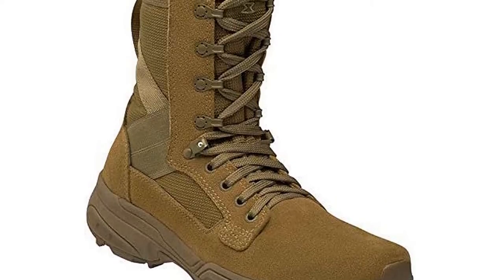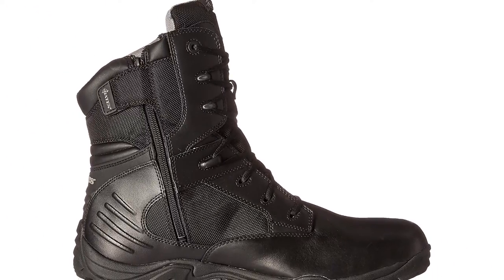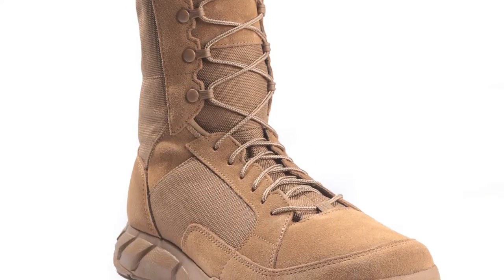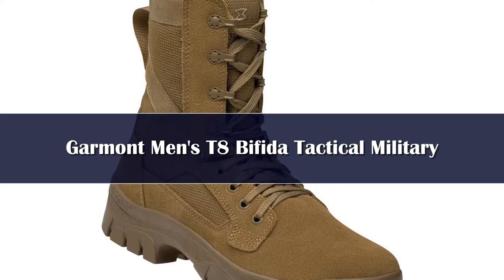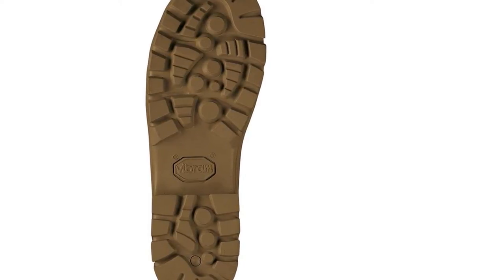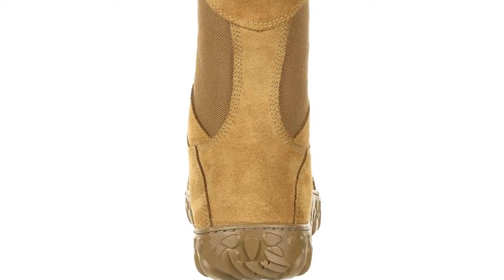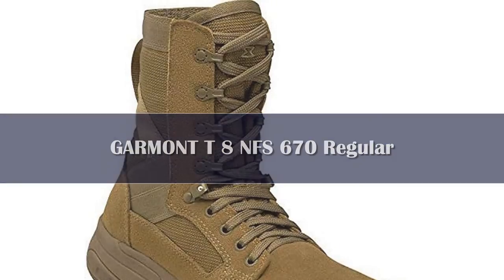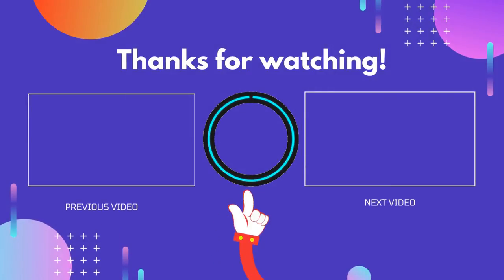Top 5 Best Tactical Boots Reviews of 2024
In This Video, We Recommended the Top 5 Best Tactical Boots 2024

👉06.New Outoor Tactical Boot

👉05.HUMTTO Waterproof Tactical Ankle Boots

👉04.GOLDEN CAMEL Waterproof Tactical Military Boots

👉03.HUMTTO Tactical shoes Men's waterproof hunting Boots

👉02.ROCKROOSTER Tactical waterproof hunting Boots

👉01.HUMTTO Waterproof Tactical Boots